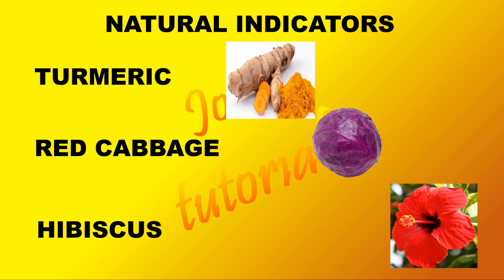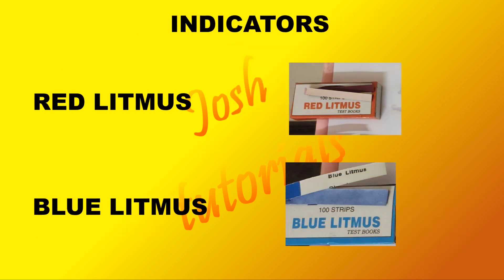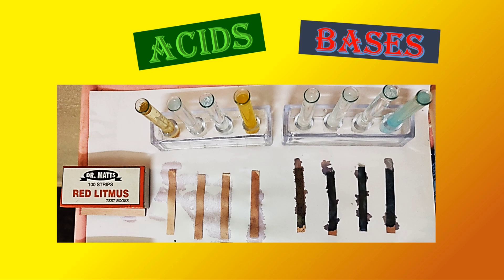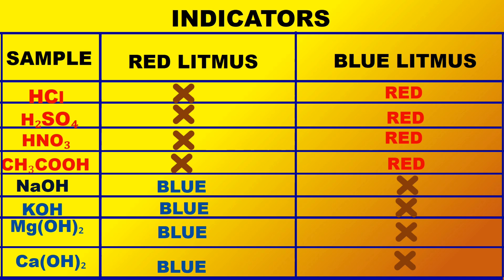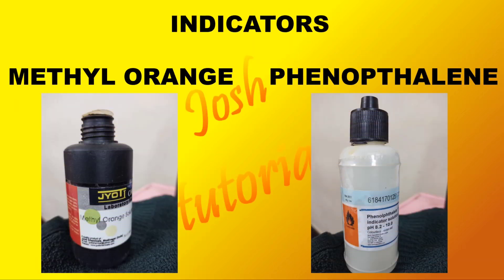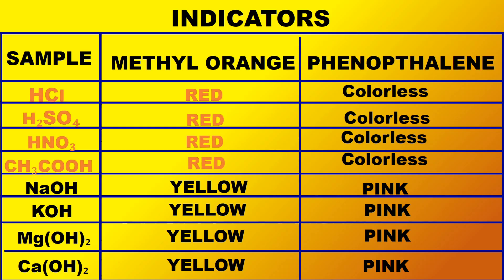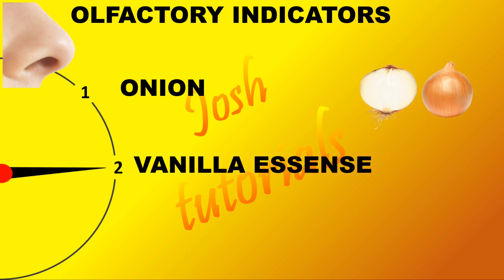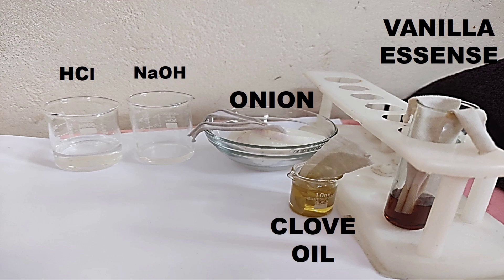Acids,bases and salts -1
Acids- bases- indicators- litmus test-olfactory indicators- for tenth grade students